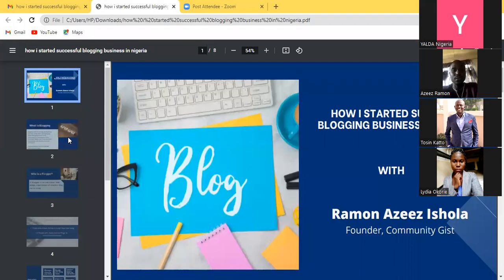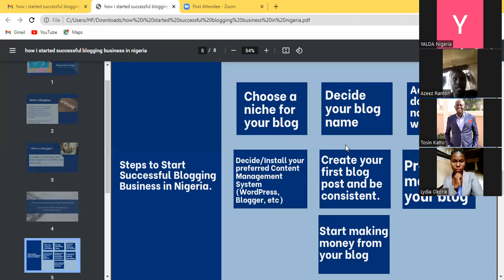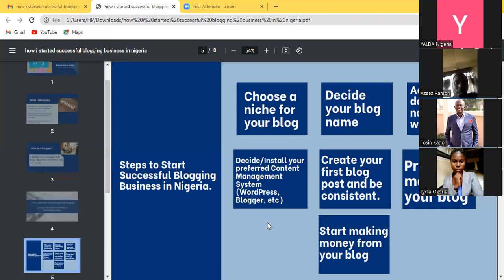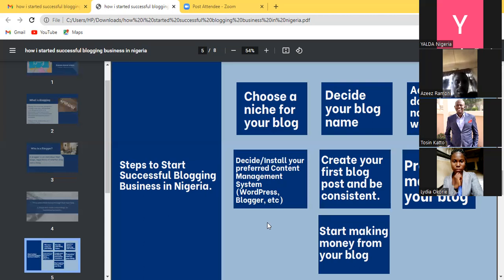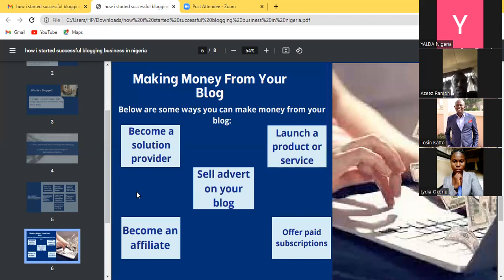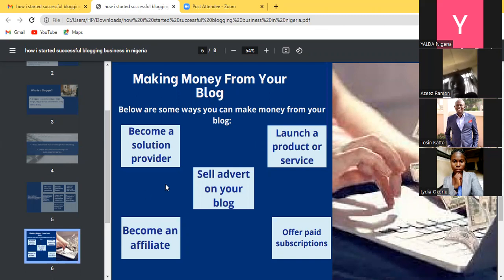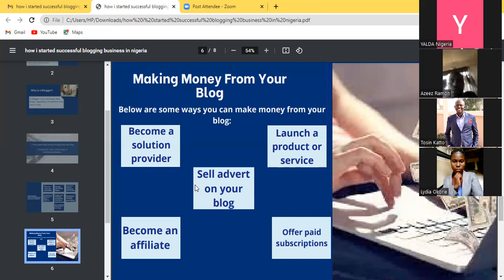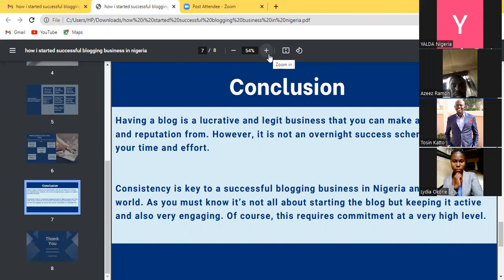How I Started A Successful Blogging Business In Nigeria with Ramon Azeez Ishola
Are you a self starter?

Are you looking for an extra stream of income or are you passionate about social impact in your community?

If yes, watch this video for critical information about how to start & grow a blogging business from scratch from the founder of Ramon Azeez Ishola